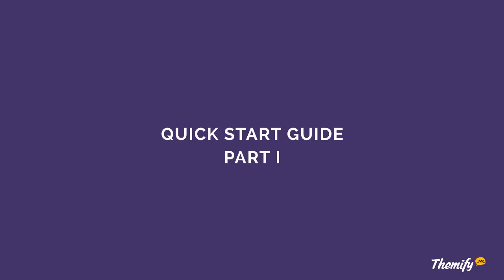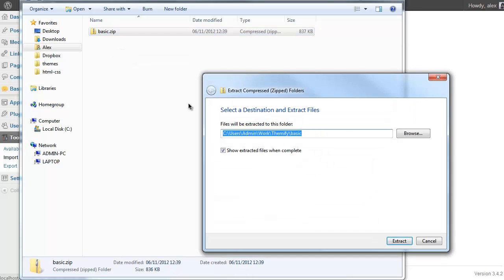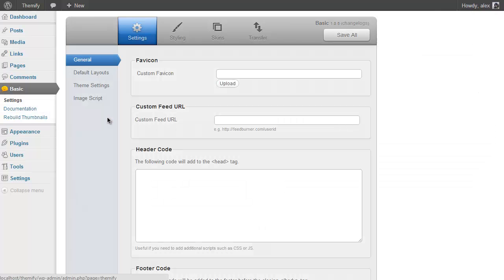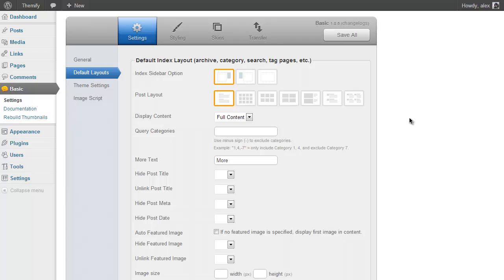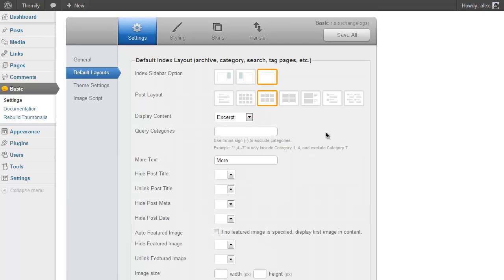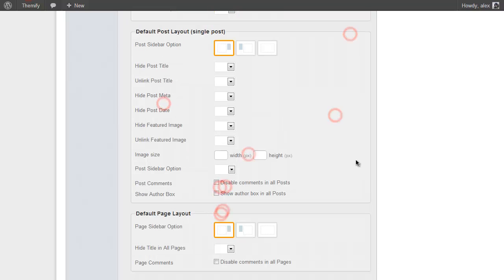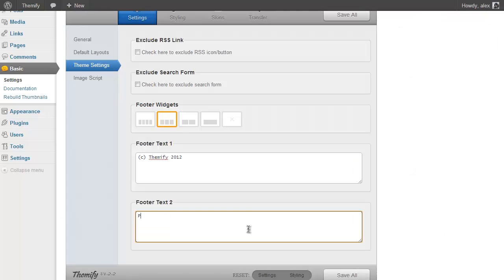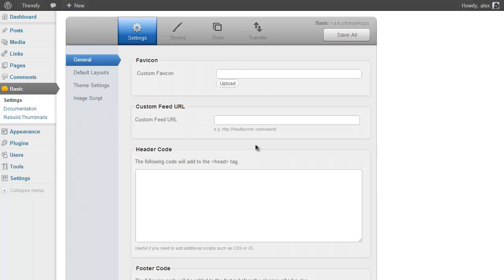Themify - Quick Start (Part 1)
Quick start guide on how to use Themify theme - Part 1.